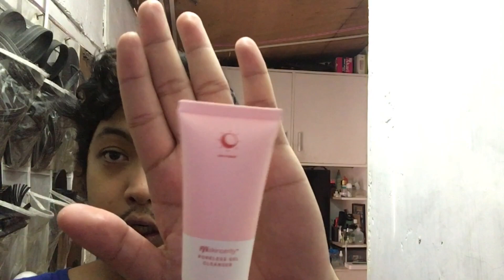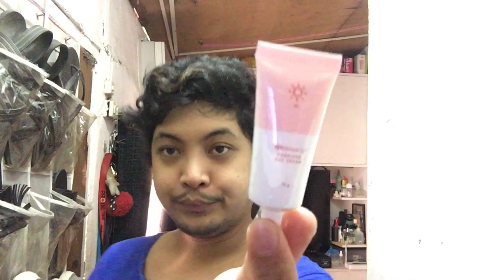Vlog #12: Skin Care Routine 2020 ryxskincerity | Paulo Angelo Vlogs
Hi mga bestie! 😍😍

Andito na ulit ang nagiisang bestie ng bayan!

For today's vid, ipapakita ko sa inyo ang aking bagong skin care routine. Products used are from ryxskincerity Poreless Maintenance Kit. Sana magustuhan nyo. 💕💕

Lovelots 💕❤️😘